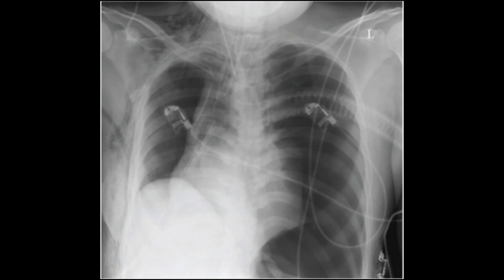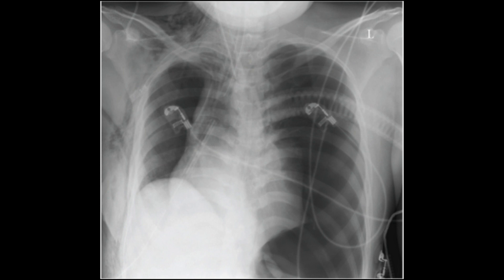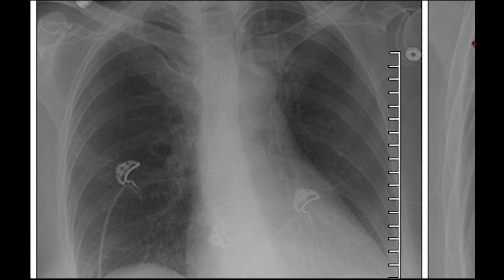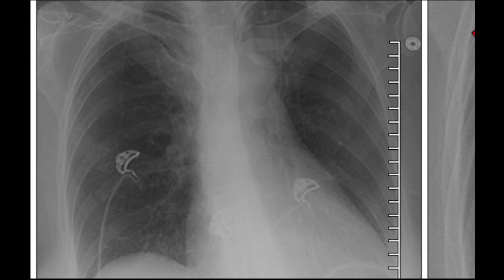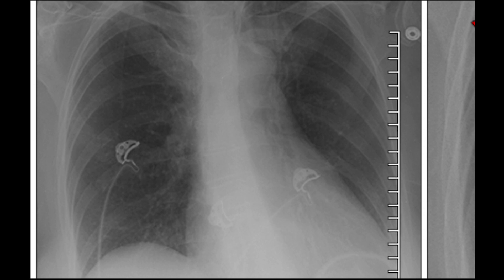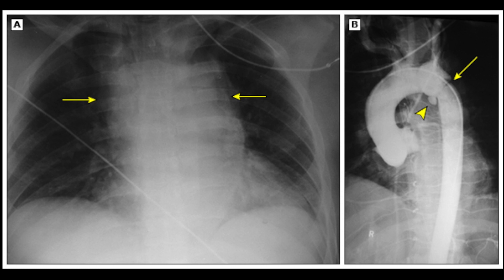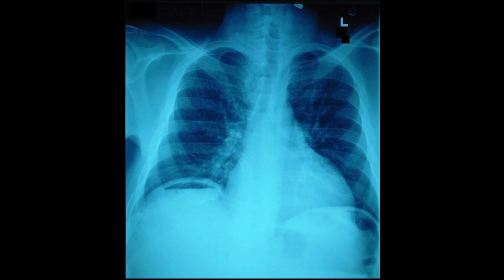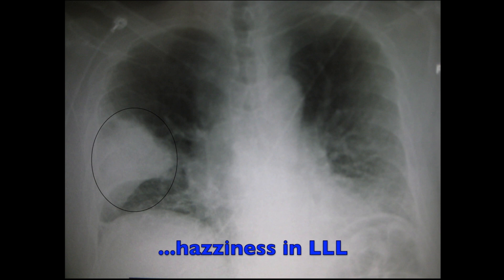How to read a chest x ray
When learning to read an x-ray, you should be approaching this in a systematic way.

There are many different ways to read the x-ray, but they all have a step by step approach you should be taking.

The great thing about using an approach, is that you aren't over whelmed with information all at once, when presented with a chest x-ray.

It also helps you not miss any other related concerns which you might have missed if you go in looking for something specifically.

So, let's get started with the ABC approach to reading a chest x-ray.